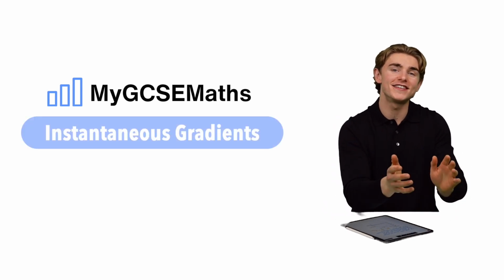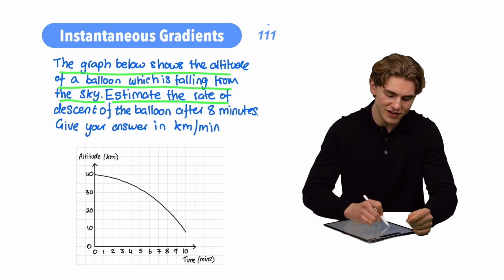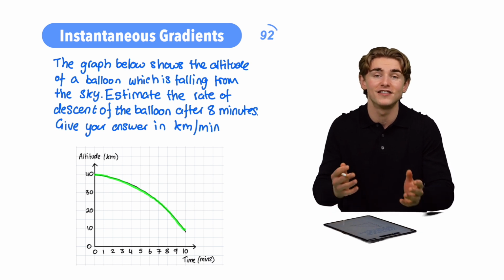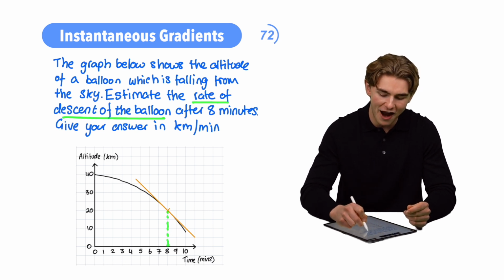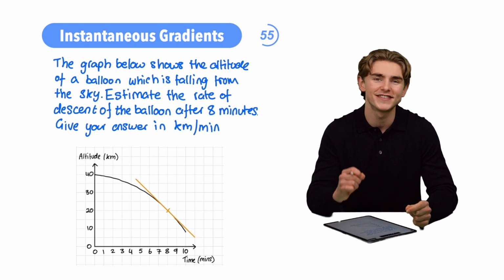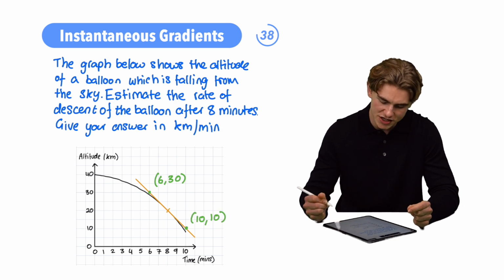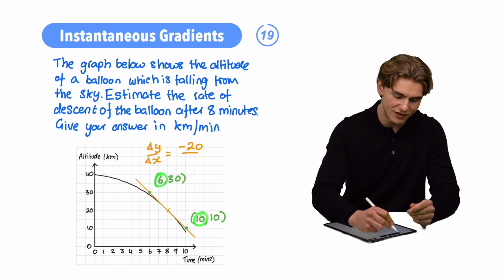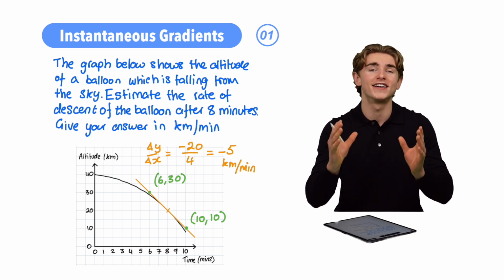Instantaneous Gradients of Lines | GCSE Maths 2025 | 370/400